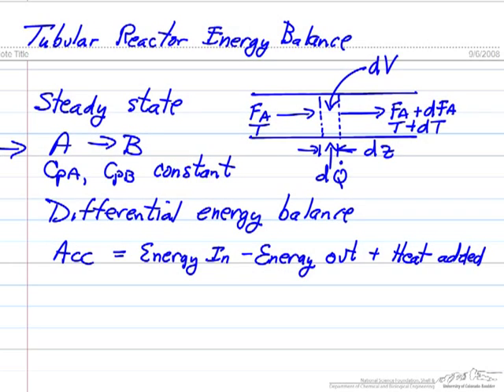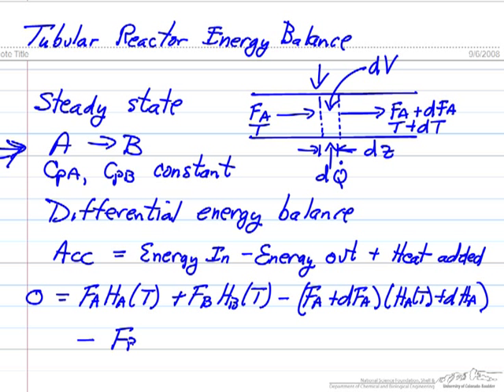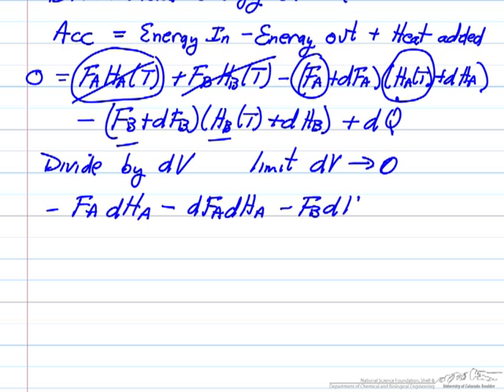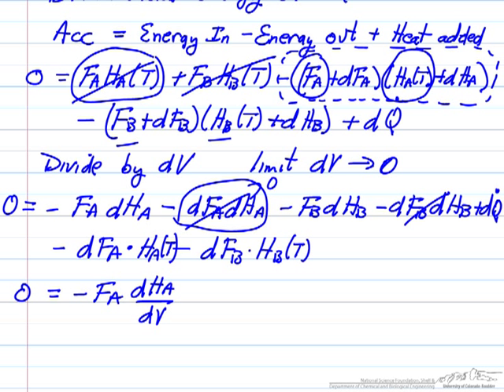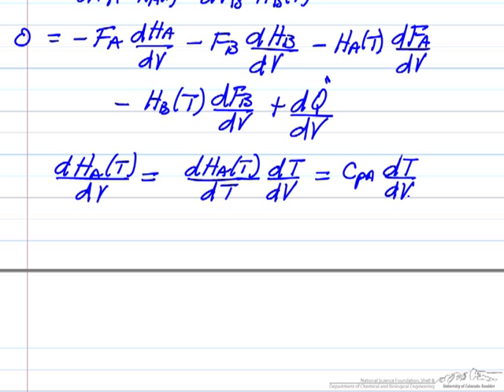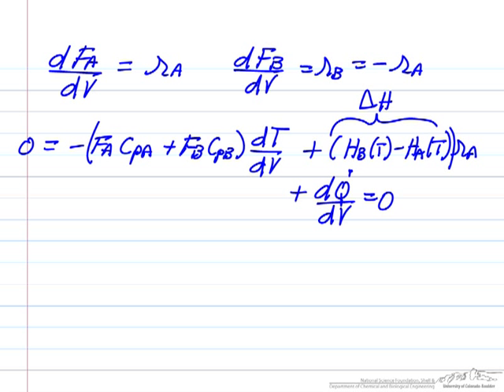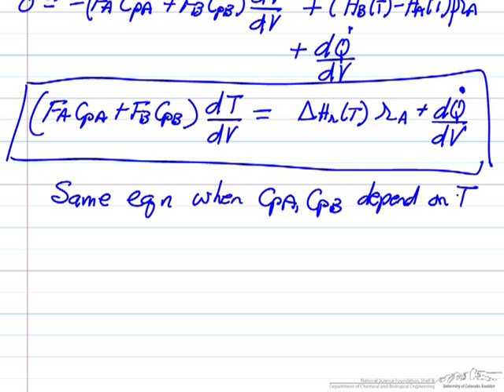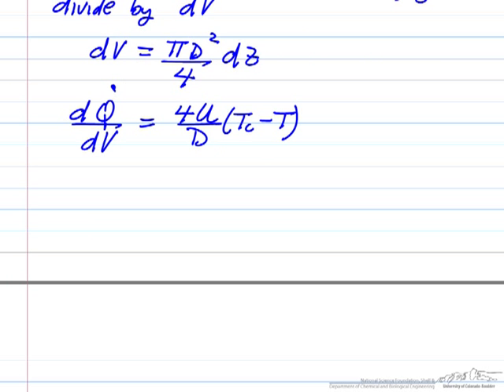Tubular Reactor Energy Balance: Part 1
Discusses details of the energy balance for a tubular reactor and the energy balance for coolant in an annular region around tubular reactor. Part 1 of 2. Made by faculty at the University of Colorado Boulder, Department of Chemical and Biological Engineering. Reviewed by faculty from other academic institutions.